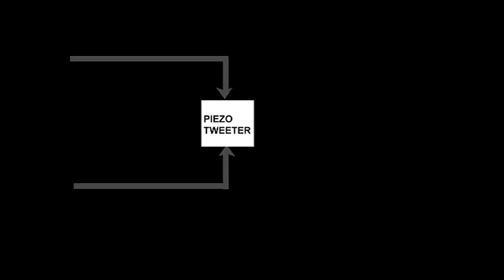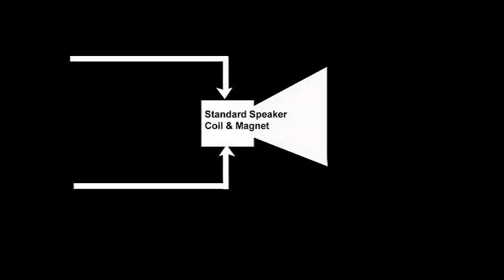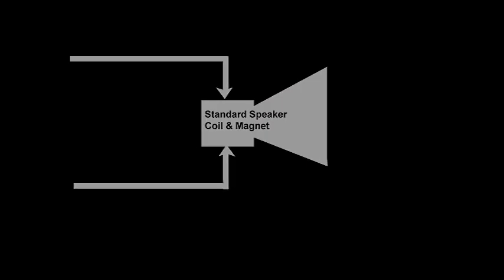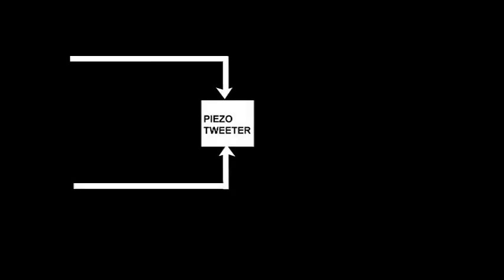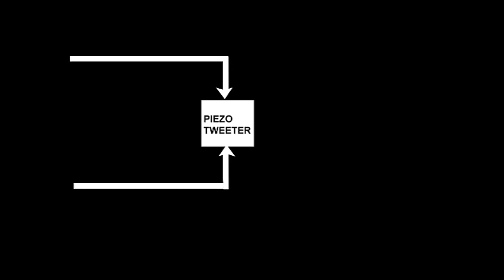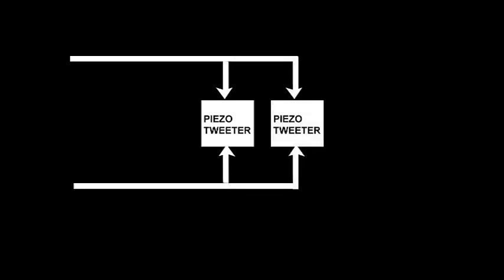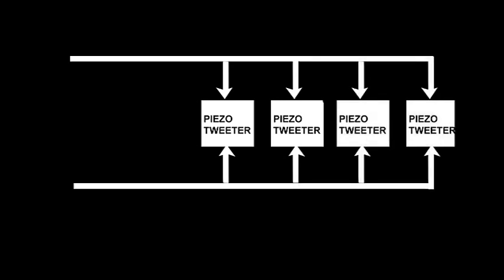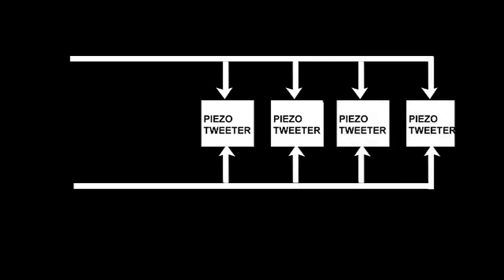PIEZO TWEETERS - Dog Control Experiments - Bark Stop Experiments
If you're wanting to stop a neighbors dog from barking, we do too. I don't really know if high frequency sound is the answer to the problem, but some people are experimenting. The most promising type of speaker for creating (reproducing) high frequency sound is the piezoelectric tweeter. This tweeter uses a crystal to make sound. The sound must be fed to the tweeter from an amplifier or a solid state driver device of some sort. I like the idea of 22,000 cycles (just above human hearing, but within dog hearing range). Keep in mind that piezo tweeters have a resonant frequency which is the frequency at which that particular tweeter is most efficient and most powerful. Each brand and model of piezo tweeter will have different resonant frequencies, so look for the spec graph for that tweeter model. So, I suggest you experiment using a frequecy that the tweeter is most efficient at. You'll see a video that I've made that shows you a flame test for checking to see if there's output from the tweeter. Remember, you cannot hear sine waves at ultrasonic frequencies. You only want to use waveforms and frequencies that cannot be heard by humans. I've learned that there are aggressive and even dangerous people out there who will not like you sending irritating sound toward them or their dog. Just yesterday I got a post (I deleted it) from a guy in which he said he would kill someone if they sent sounds toward his dog. It's ok for him to make sound, but don't you do it. These types of people could care less about you. They've already proven that they don't care about others by allowing their dogs to bark constantly. Again, some people are dangerous, seriously (you watch the news, you know how many dangerous folks are out there), so be careful.
I became interested in making these videos because I live in Sugar Land Texas and my yard is bordered by 9 dogs (among 3 neighbors). One of those neighbors is smart and keeps their dogs quiet, the other two neighbors are finally getting better, but they have lapses and they do not like it when I yell at them about their dogs. I've listened to this problem for the better part of ELEVEN years. Is it any wonder that I got tired of it and started yelling? In this town I pay really high taxes to live in a really small house, but I gave up on the cops years ago. They don't give a crap. City council, well, who's that? They're non-existent as far as this citizen can see. Animal control? Yea, right. I'm on my own. I'm now researching solutions and asking viewers out there for ideas, or just comments.
I live in a country where, at least, we have theoretical free speech. So I, at least, expect this town to support my right to free speech. We'll see how that goes.